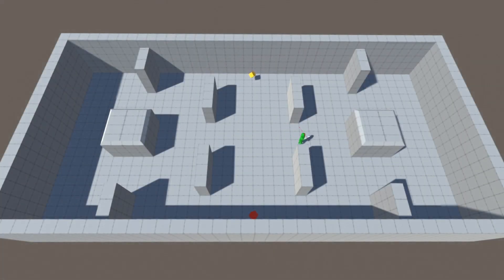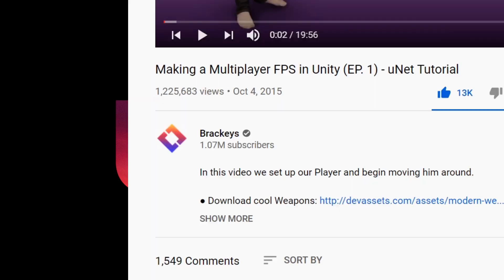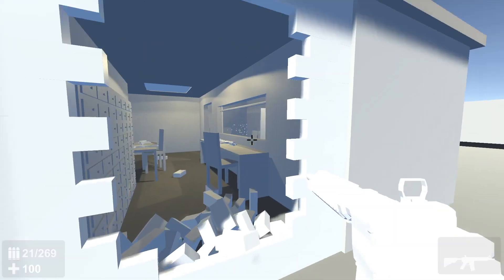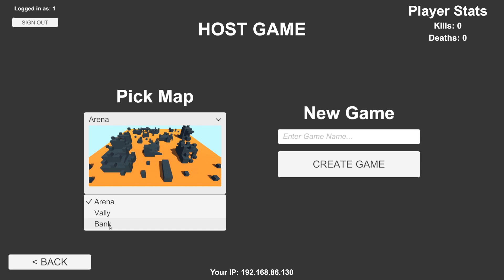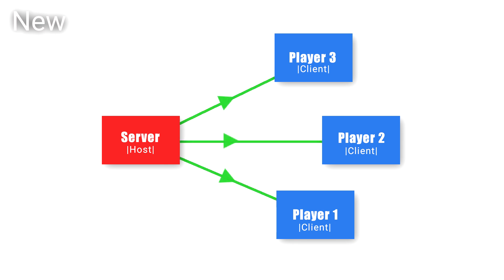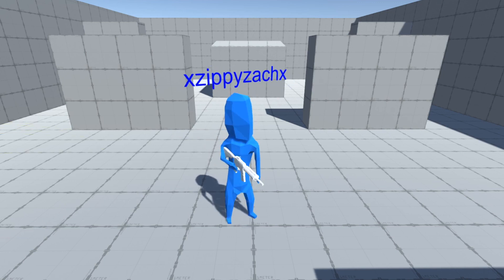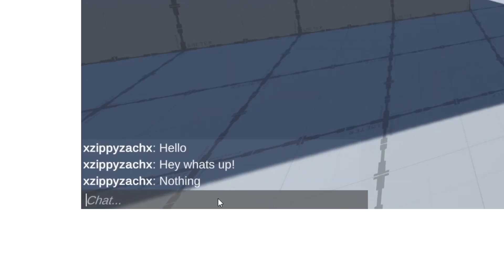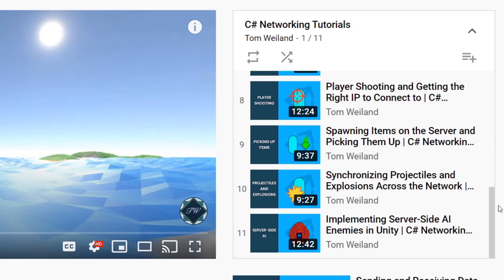Unity Multiplayer Game Development #1 - New Networking Solution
Unity Multiplayer Game Development #1 - New Networking Solution. Hello guys, this is my first update video showing the progress on my current Unity project. I’m currently working on developing a multiplayer game. I hope to use this series to share my experiences and the progression of developing this game.

The current plan for this game is unknown although it is being thought about. Currently I’m implementing common multiplayer features and basically making a first person shooter game. As I figure out what kind of game I plan on making out of this, the features I add will start to be more specific to the kind of game I'm trying to make.

(0:00)
Title: Memo
Artist: super noot ensemble